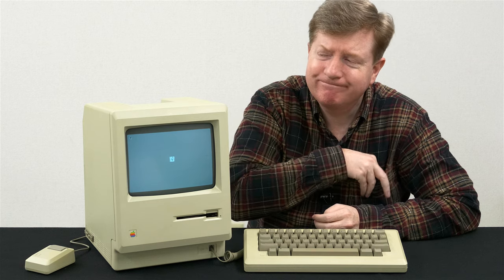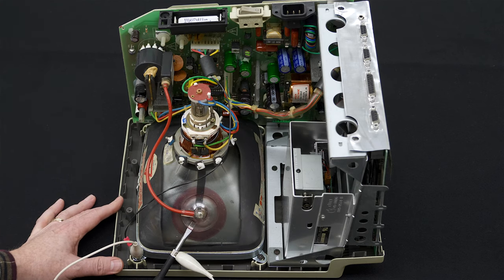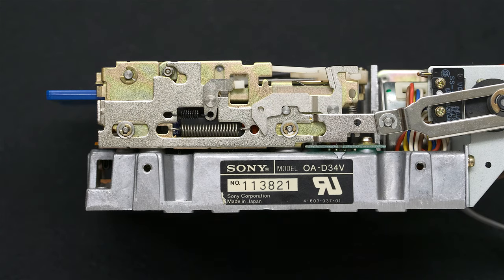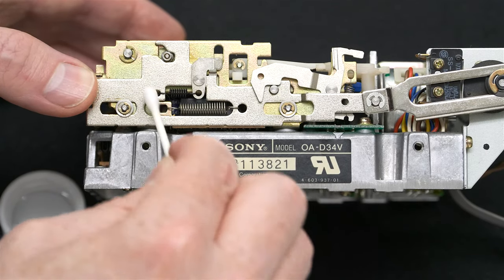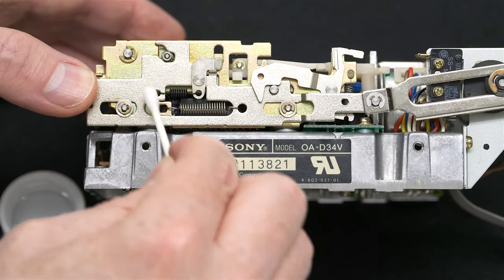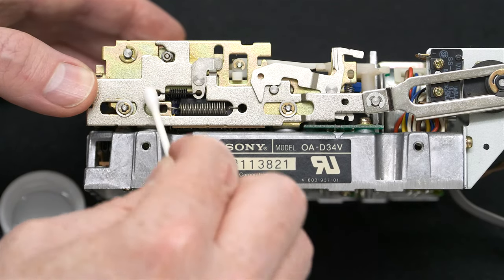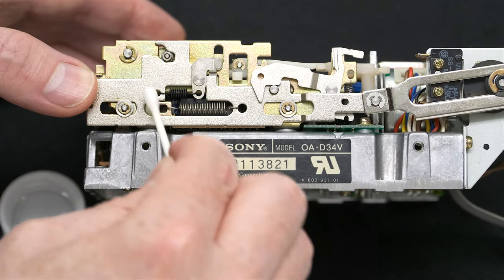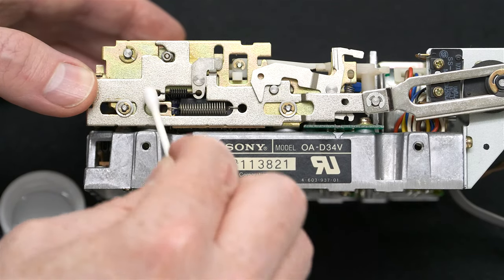Apple 400k Floppy Drive Lube Repair [1984 Macintosh]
Lubrication is the most common repair for the 400k floppy drive (OA-D34V) used in the Macintosh 128k and Lisa 2 in 1984, as well as the 512k and Macintosh XL in 1985. My video shows what you need to know.

☝️ If my video helped fix your 400k drive, I would appreciate your visiting my iFixit page to click the blue "Give the author +30 points!" button

0:00 Intro
0:20 Opening the Mac
2:10 Discharging the CRT
3:58 Removing Motherboard & Floppy Drive
6:56 Cleaning Moving Parts
10:25 Head Cleaning
11:16 Lubrication
17:01 Reassembly
23:34 Testing
27:18 Closing Thoughts

📝 NOTE: This video does not cover all possible problems that could be wrong with your single-sided 400k floppy drive.  The lubrication repair shown is usually sufficient to fix most 400k drives because hardened grease has prevents key mechanical parts from moving. Also note the later Macintosh 512Ke and Plus (1986) have 800k floppy drives which are not covered by this video guide (drive lubrication points are different).

🛠️ Required Items:
• Torx T15 with LONG neck
• Bulldog Clip (helpful to pry off back case)
• 99% ISO Alcohol
or
• 99.9% ISO Alcohol
or
• 99% ISO Alcohol
💁‍♂️3 alcohol choices because it's often out of stock. 70% will work, 91% is better, but 99% is best for electronics cleaning.
• Silicone Grease
or
• Super Lube 21030 Synthetic PTFE Grease (NOT Silicone!)
• Cotton Swabs
• Phillips Screwdriver (+)
• Anti-Static Wrist Strap
• Flat-head (-) Screwdriver (for CRT discharging)
• Wire with alligator clips at both ends (for CRT discharging)

🔋 PRAM Battery

💵 NOTE: Your price on Amazon (US only) is the same even if you don't click the "amzn.to" Affiliate links above, but if you do kindly click and purchase within 24 hours, Amazon may pay me a small commission on all qualifying items in your Cart (even items not linked above).

and the "Vintage Apple Macintosh Enthusiasts" FaceBook group for more vintage Mac tips, trade and help.